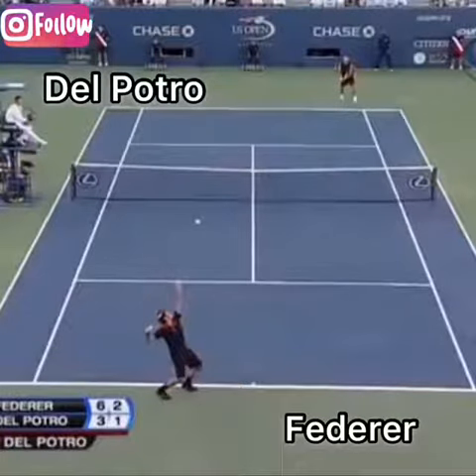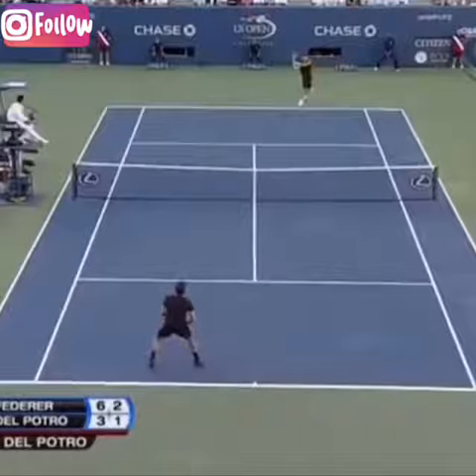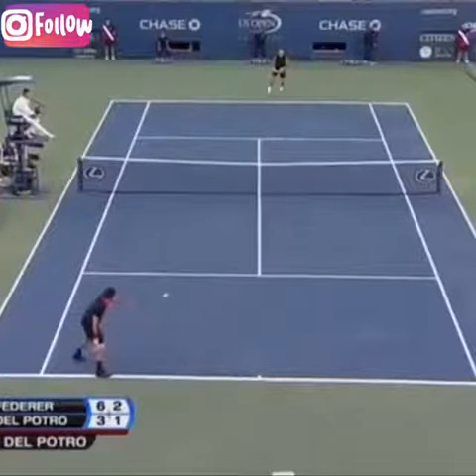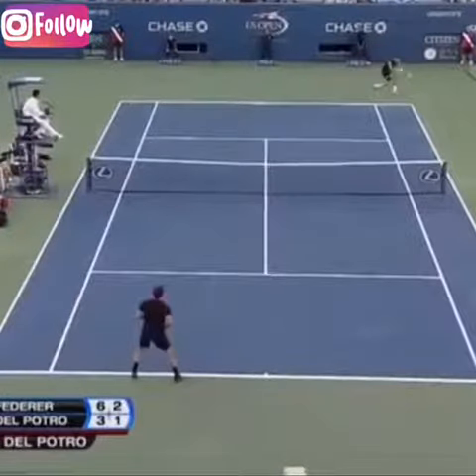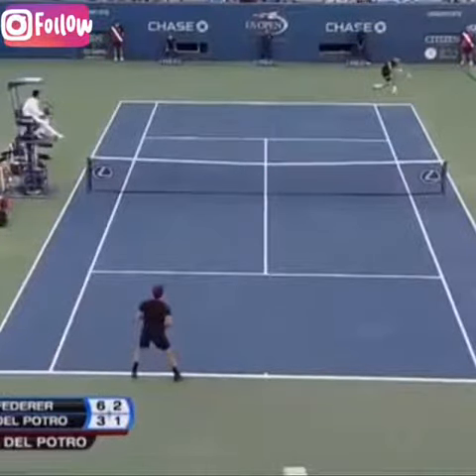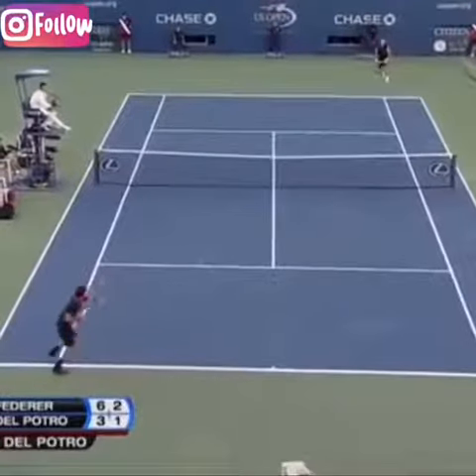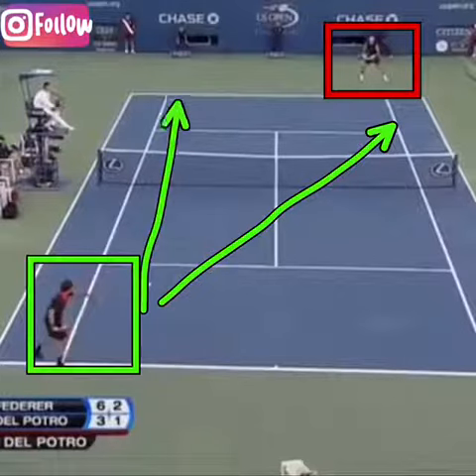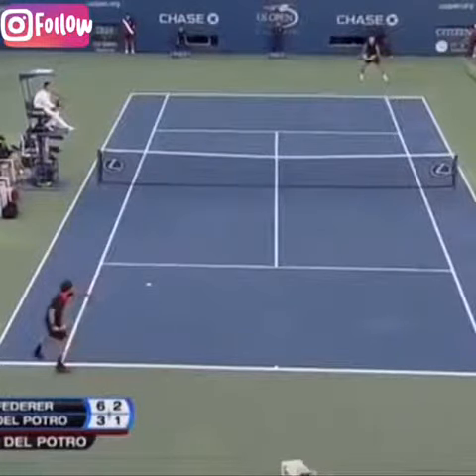Federer Del Porto point Analysis with Joel Myers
3 PART Analysis☝🏼 📝 🎾 ⠀
@rogerfederer Vs @delpotrojuan ⠀
As often as possible you need to use your strengths to your opponents weaknesses.⠀⠀
Being able to use the inside out and inside in forehand against your opponent is a powerful pattern. 🥊 ⠀⠀
It all starts with identifying opportunities to use your strength. From there, predictive positioning will shrink your backhand and expose your opponent to more angle and power from your stronger wing. This is a pro level staple that’s just as valid in your club singles matches. 💪🏼🎾🙌🏼⠀⠀